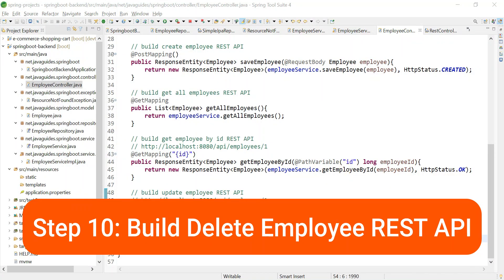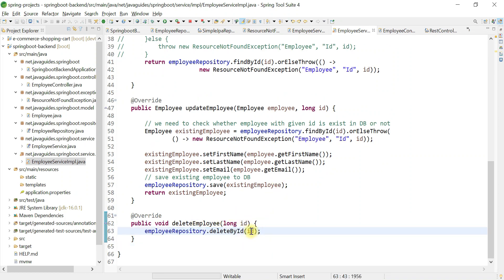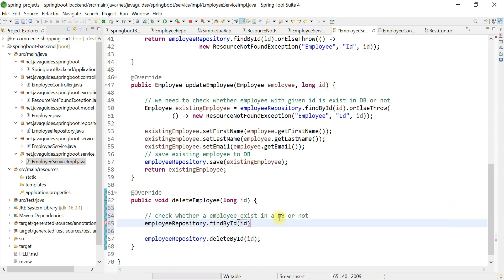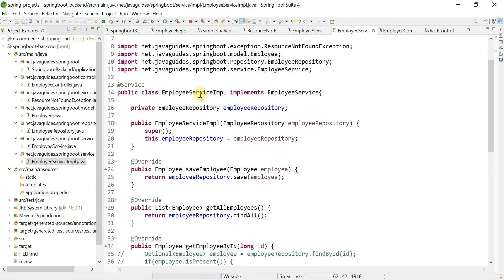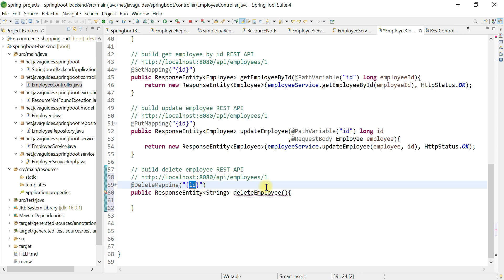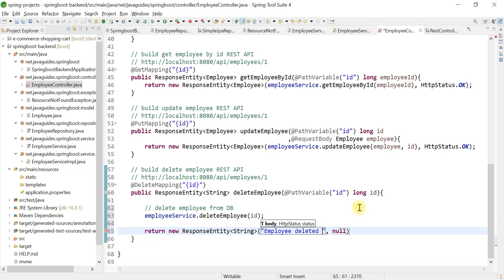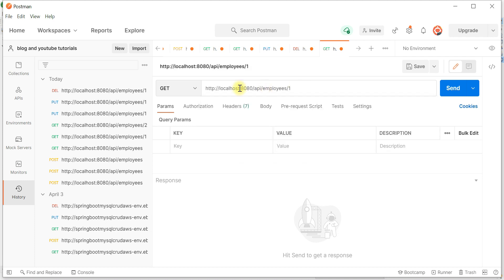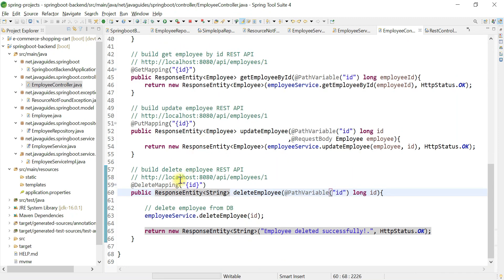Spring Boot Tutorial for Beginners #33 - CRUD Database Project - Build Delete Employee REST API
Hi there everyone, Ramesh here welcome to the Spring boot tutorial for the beginners series. In this video, you will learn how to build a delete employee REST API.